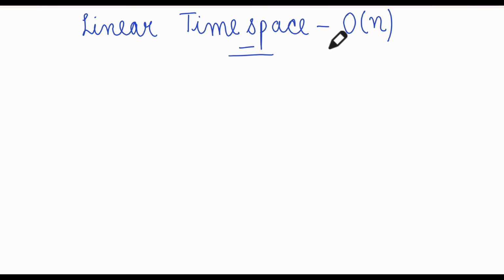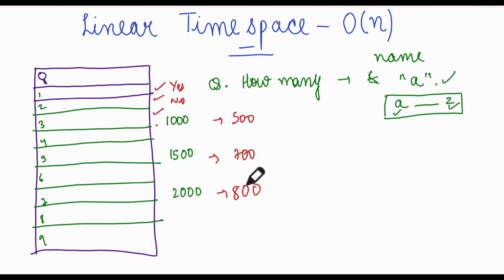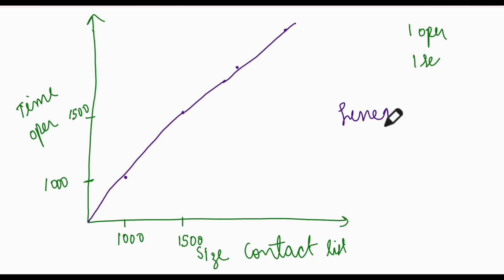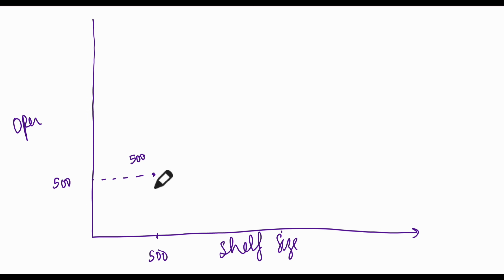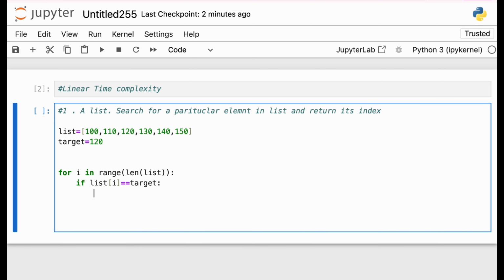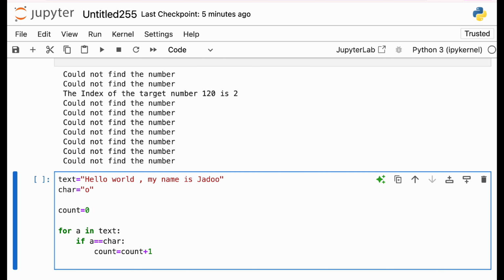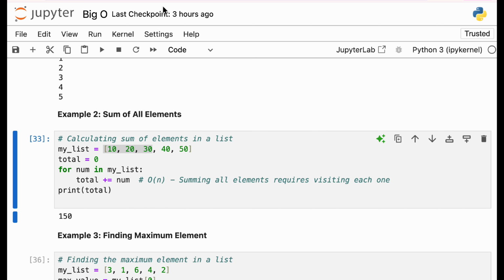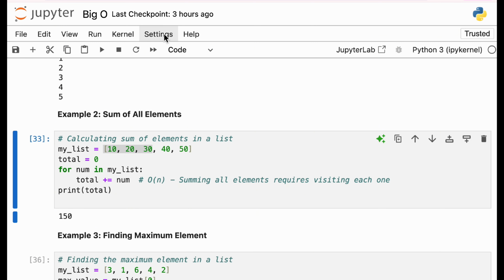𝗖𝗹𝗮𝘀𝘀 𝟳: 𝗠𝗮𝘀𝘁𝗲𝗿 𝗢(𝗡) 𝗧𝗶𝗺𝗲 𝗖𝗼𝗺𝗽𝗹𝗲𝘅𝗶𝘁𝘆 𝗶𝗻 𝟮𝟬𝟮𝟰 | 𝗣𝗿𝗼𝘃𝗲𝗻 𝗠𝗲𝘁𝗵𝗼𝗱𝘀 𝗳𝗼𝗿 𝗟𝗶𝗻𝗲𝗮𝗿 𝗔𝗹𝗴𝗼𝗿𝗶𝘁𝗵𝗺𝘀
📢 𝗪𝗲𝗹𝗰𝗼𝗺𝗲 𝘁𝗼 𝗖𝗹𝗮𝘀𝘀 𝟳 𝗼𝗳 𝗼𝘂𝗿 𝗗𝗦𝗔 𝗰𝗼𝘂𝗿𝘀𝗲! 📢

𝗧𝗼𝗽𝗶𝗰: Linear Time Complexity O(N) | Why It’s Fundamental! 🚀

𝐂𝐨𝐮𝐫𝐬𝐞 𝐅𝐞𝐞: ₹1000 (Includes lifetime access to all materials, coding challenges, and mentorship support)

In today’s session, we dive into the concept of O(N) complexity and why it’s the go-to for many algorithms. Discover how linear time works, where performance scales with input size, and learn how to write efficient linear algorithms in Python. From coding examples to optimizing loops, we cover everything to help you grasp O(N).

📌 𝗖𝗵𝗮𝗽𝘁𝗲𝗿𝘀:
00:00 - Intro to O(n) Complexity
02:30 - How Linear Time Works
05:00 - Real-World Examples
08:00 - Context Explanation
12:30 - Coding Examples

🚀 Why Enroll in DSA Course? Get lifetime access, 24/7 mentorship, and coding challenges.